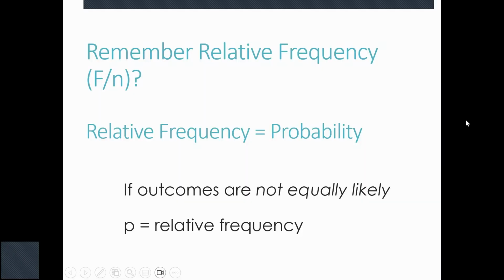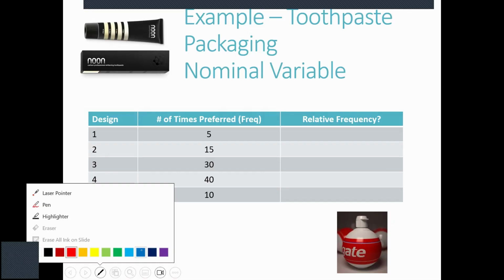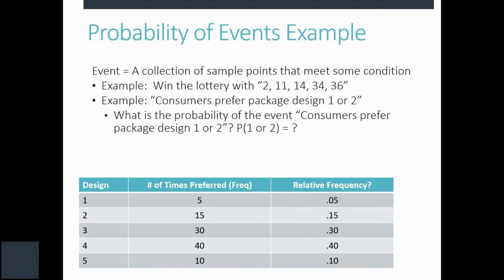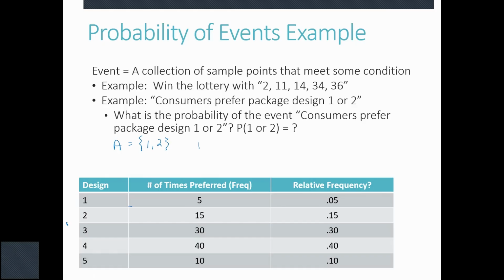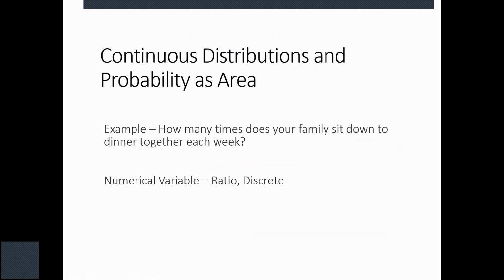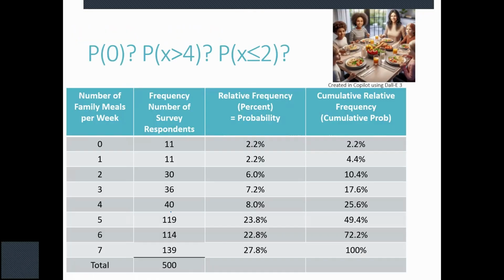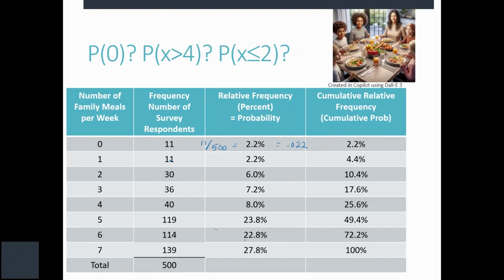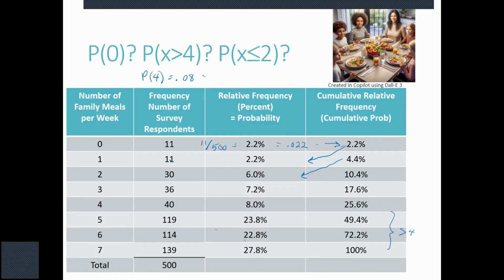ML3 2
Tables and probability - relative frequency